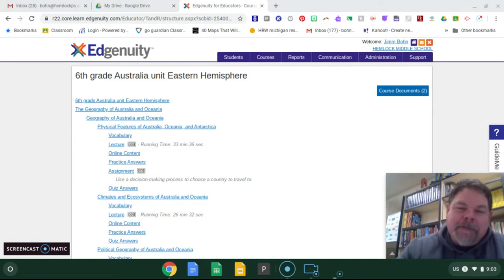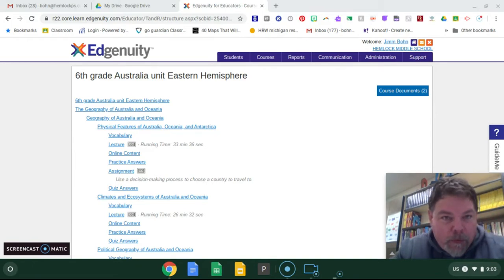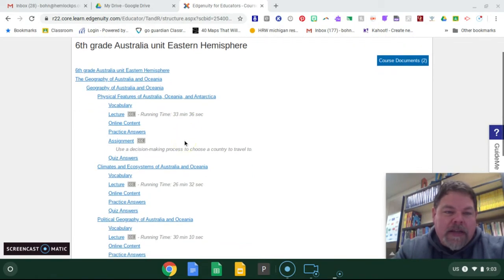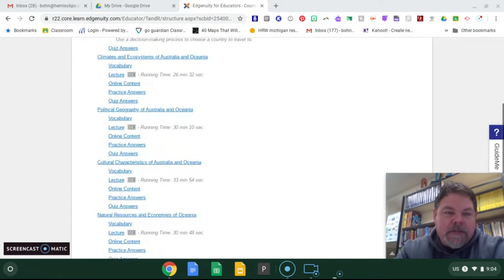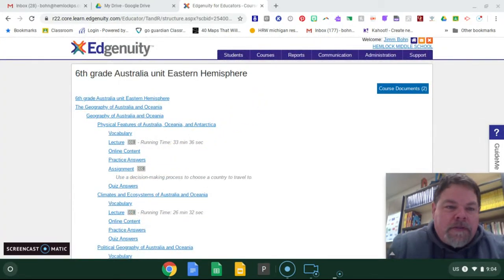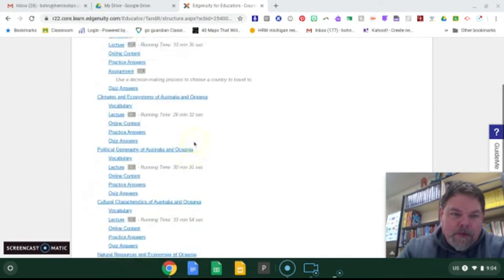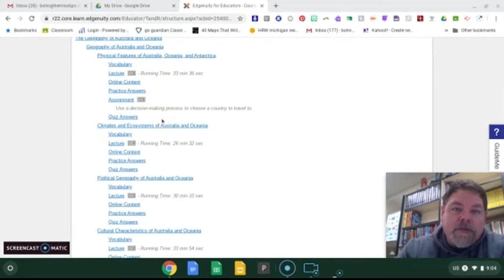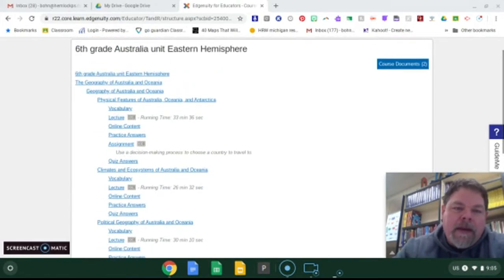3/16/20 6th grade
6th grade extended break instruction